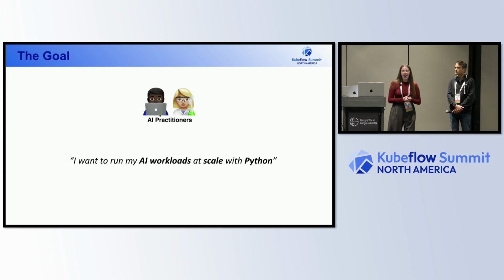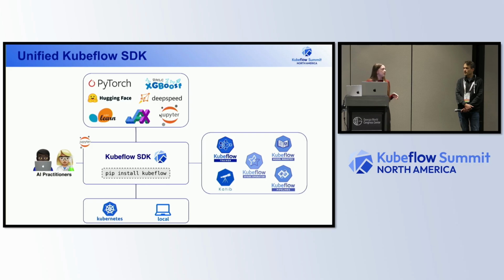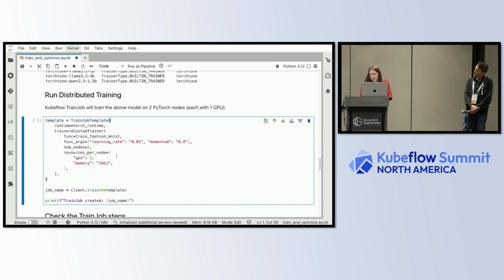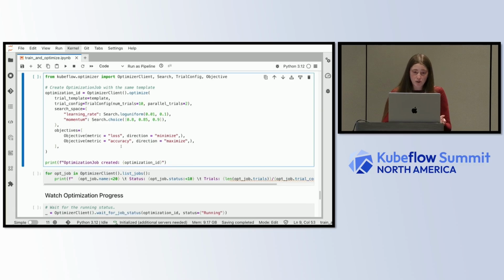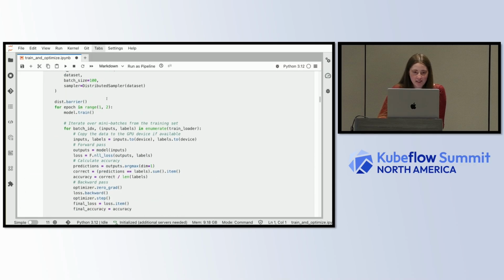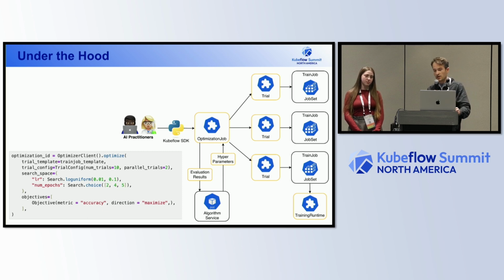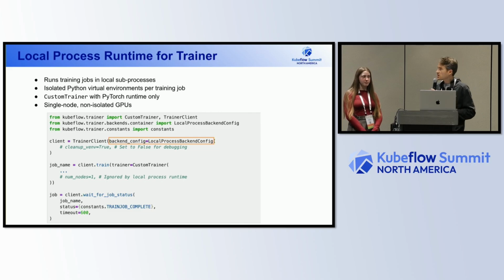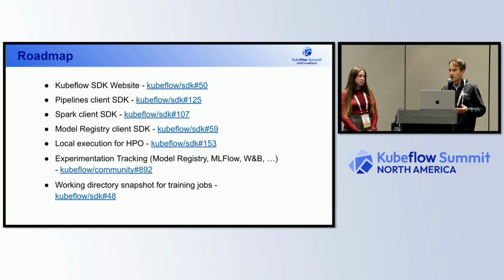Streamlining ML Workflows With the Unified Kubeflow SDK - Anna Kramar & Antonin Stefanutti, Red Hat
Working with Kubeflow components today requires managing separate client libraries across the ecosystem - different SDKs for Trainer, Katib, Pipelines, Feats, and more. Data scientists spend too much time figuring out how to connect these pieces instead of building models.
This talk will introduce the unified Kubeflow SDK, a new approach that provides consistent Python APIs across all major Kubeflow components through a single package installation. The speakers will demonstrate working integrations, cover design decisions and implementation challenges, and discuss the roadmap for expanding component support. Attendees will see how this transforms ML workflows - from training to deployment with clean Python code instead of managing multiple packages and APIs.
The presentation will highlight how these capabilities empower data scientists to rapidly iterate on their ML development, making Kubeflow more accessible and beneficial for the entire ML ecosystem.